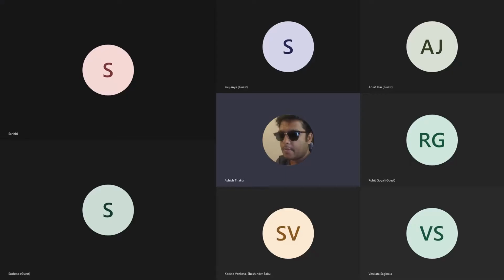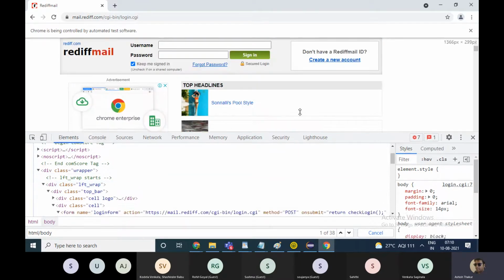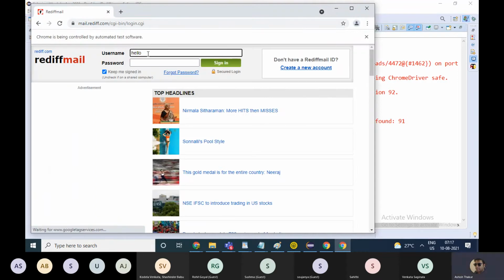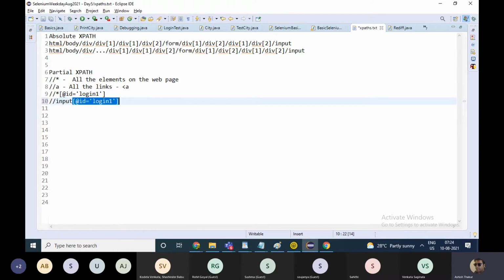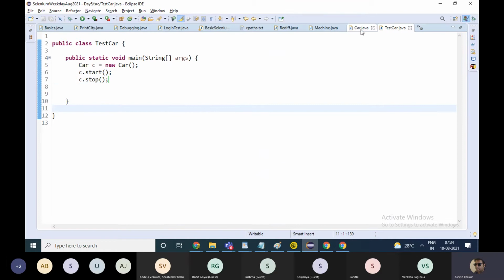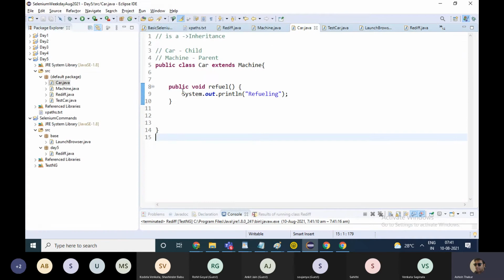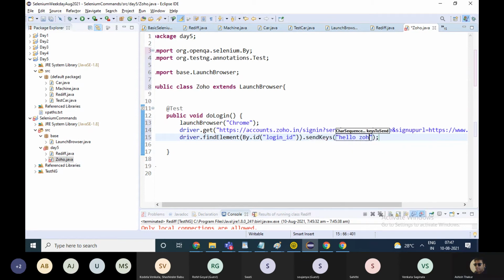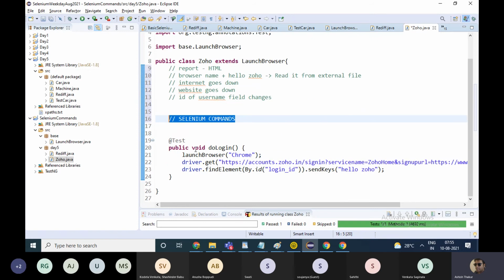Selenium Java Training Trial Class 5 || Aug 2021 || Whizdom Trainings